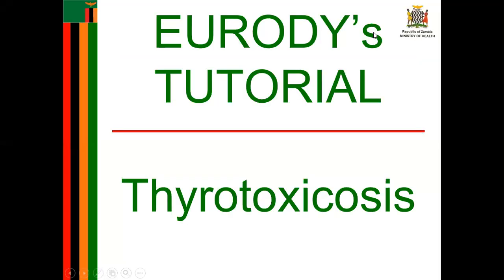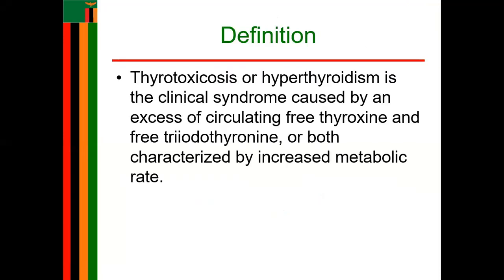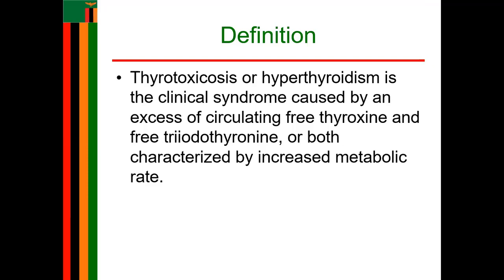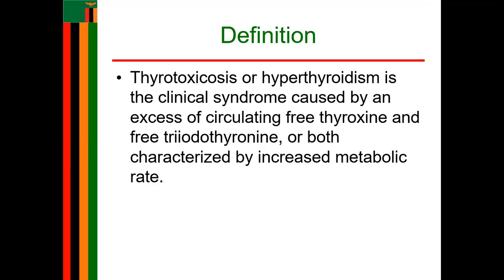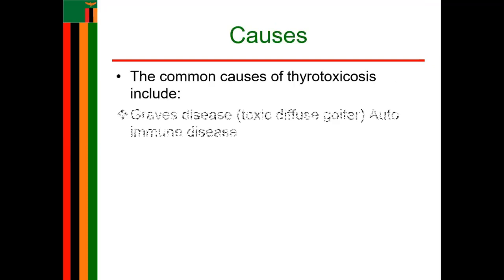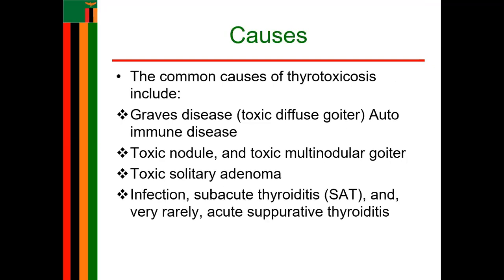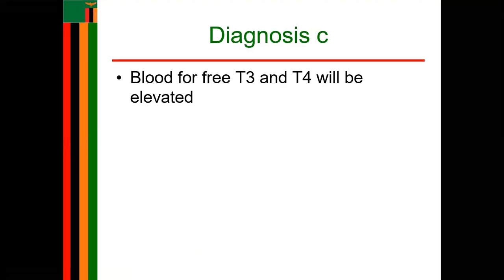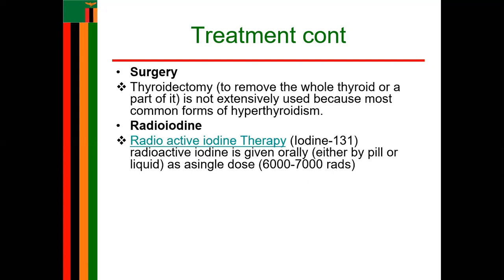Thyrotoxicosis or Hyperthyroidism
thyrotoxicosis by Mr eurody